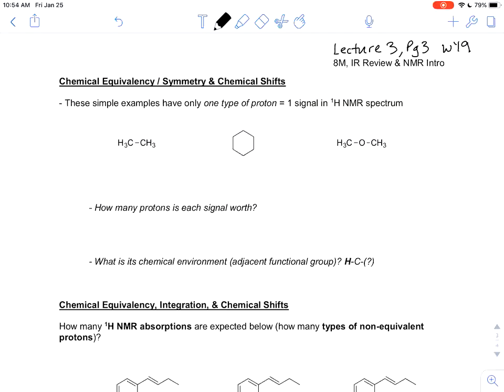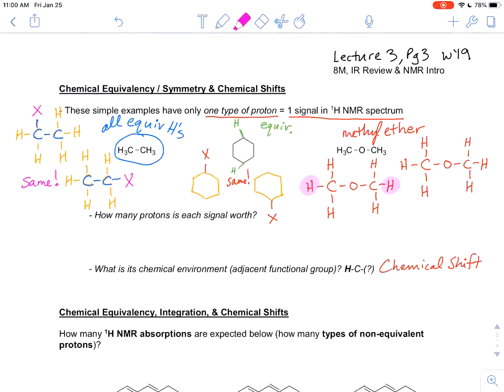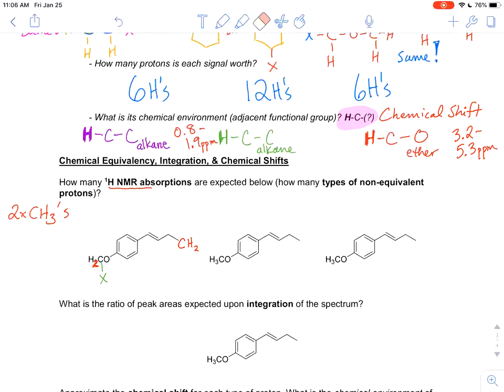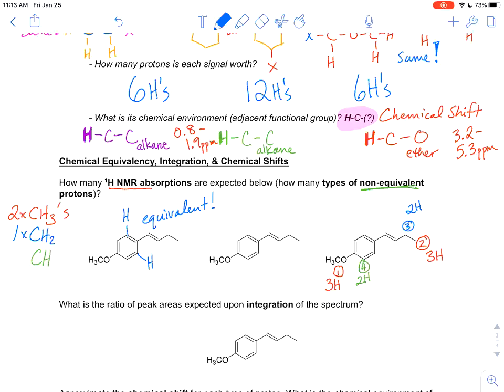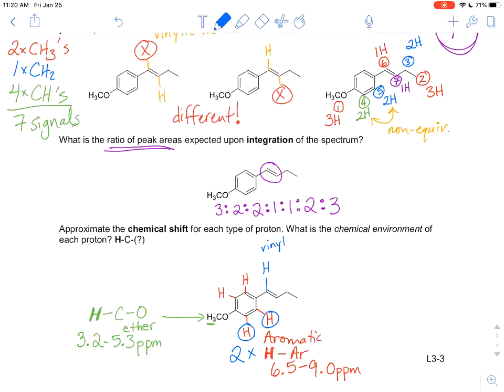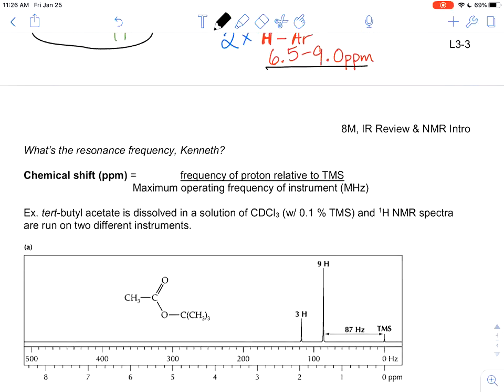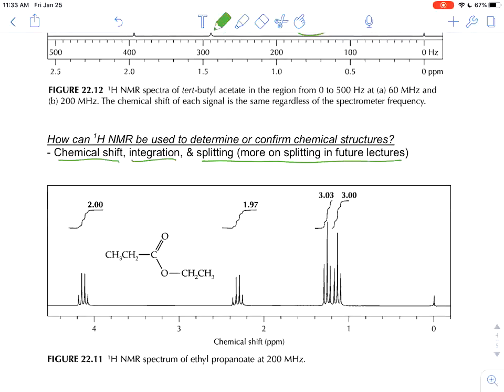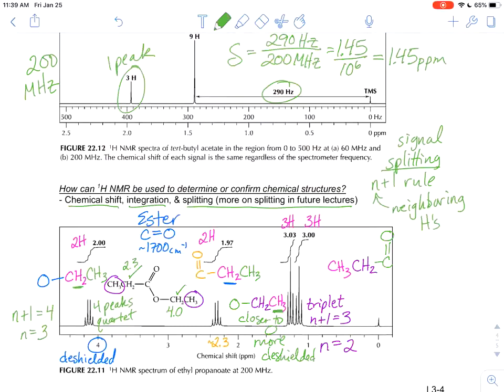CHEM 8M - 1H NMR Chemical Shifts - Winter '19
Winter '21 students: the notes have evolved and yours are different from this video! Pages 3-4 of your NMR notes start around 11 min into this video.